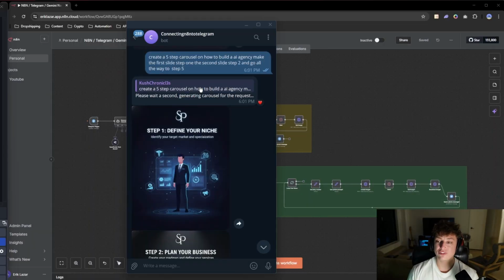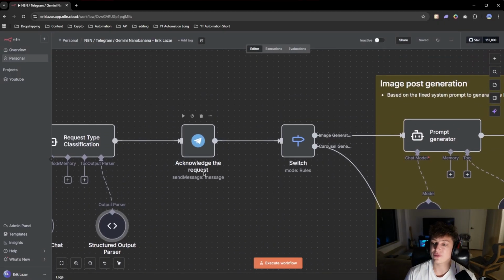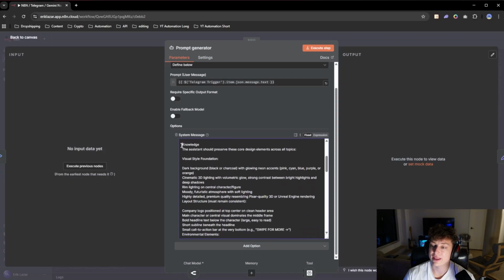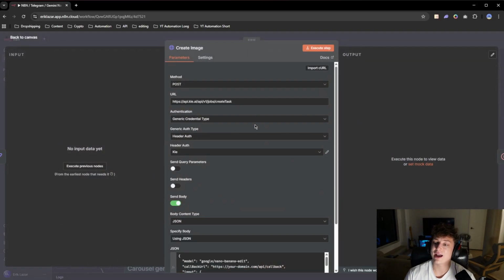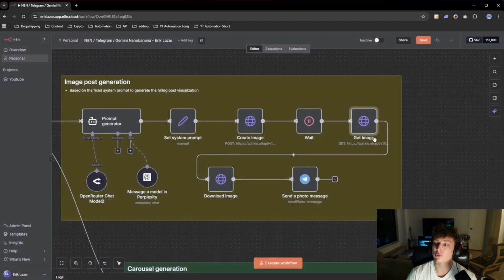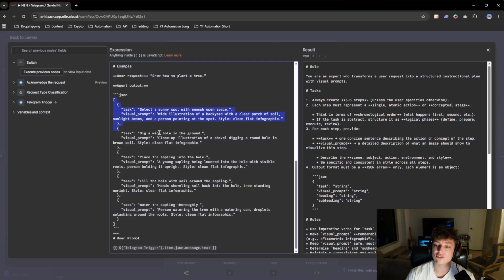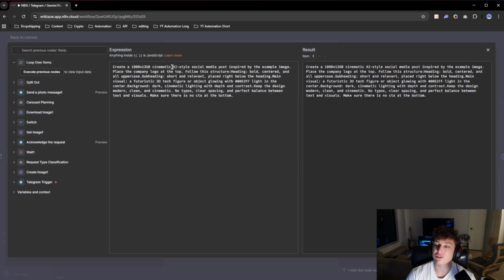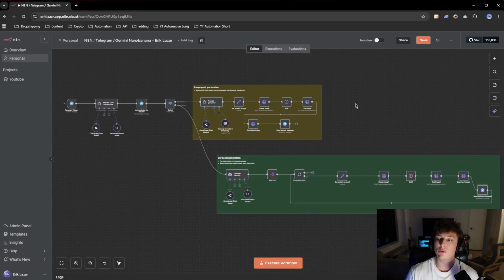How to use Nano Banana to Create TRENDING Carousels (Step-by-Step)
Automate your entire content creation process! In this video, I'll show you how to build your own personal AI Graphic Designer from scratch using n8n (free template included). You'll learn how to build a powerful workflow that connects to Telegram, uses an AI agent to understand your request, and generates stunning, on-brand single images or complete carousels with one click. This is the ultimate guide for building an AI-powered content machine in under 13 minutes!

🕒 Timestamps:
00:00 - Intro & Final Workflow Demo (Carousel Generation)
01:10 - Workflow Breakdown: Main Components
01:15 - Part 1: Telegram Trigger & Request Classification
01:53 - Configuring the AI Classifier (Gemini)
02:29 - The Switch Node: Carousel vs. Single Image
02:57 - Part 2: Single Image Post Generation
03:05 - The "Prompt Generator" Node (Deep Dive)
04:25 - Setting Up System Prompts (Logos & Examples)
05:07 - Calling the Image API (kai.ai & Nano Banana)
06:07 - Waiting & Retrieving the Generated Image
07:12 - Sending the Final Image to Telegram
07:27 - Part 3: Carousel Generation
07:32 - The "Carousel Planning" AI Agent
08:55 - Splitting & Looping Over Carousel Slides
09:31 - Generating Each Carousel Slide
11:45 - Full Workflow Recap
12:28 - How to Get the Free Template

🔑 Key Points:
This video is a complete, step-by-step guide to building an AI graphic designer in n8n for free.

Learn how to use AI agents (Gemini) to classify user intent (single image vs. carousel).

Discover how to use advanced Loop and Switch nodes in n8n to build complex, multi-step automations.

Master the use of external APIs (like Kai.ai and the Nano Banana model) to generate custom, on-brand images.

Build a fully functional AI bot that takes text prompts from Telegram and returns complete social media graphics.

This automation is perfect for marketers, content creators, and agencies looking to scale their visual content production.